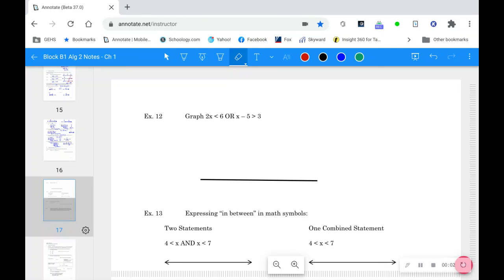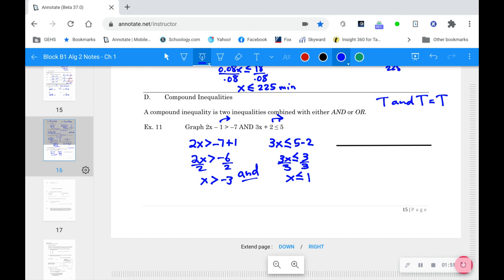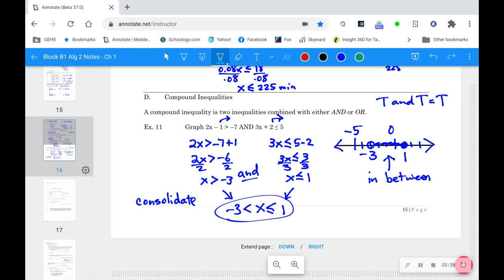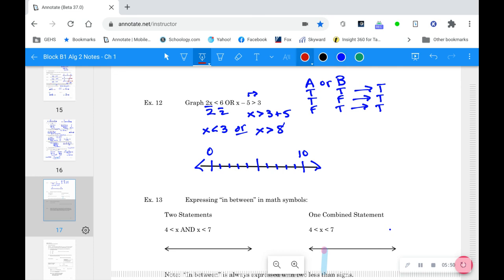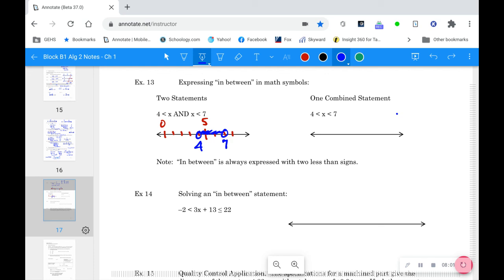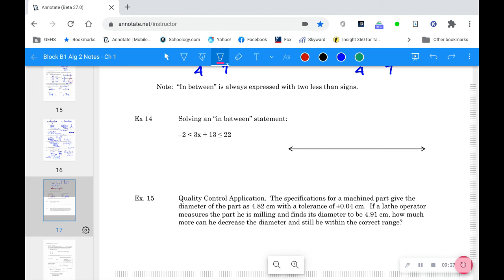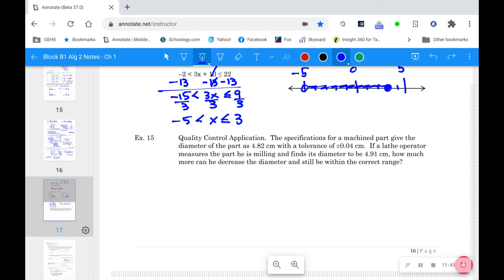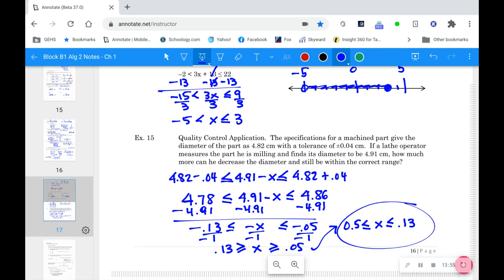Alg 2 Notes 1.4 pg 4 of 4